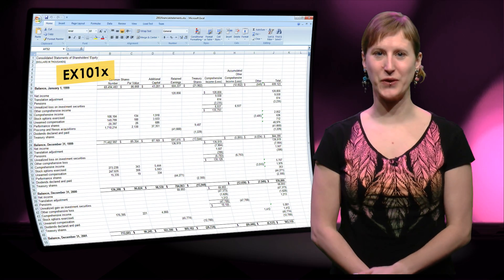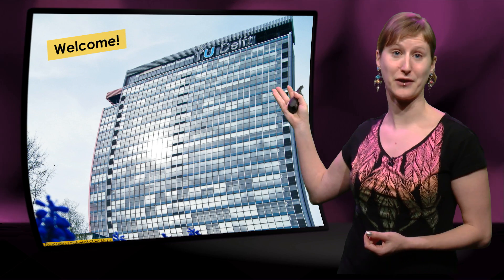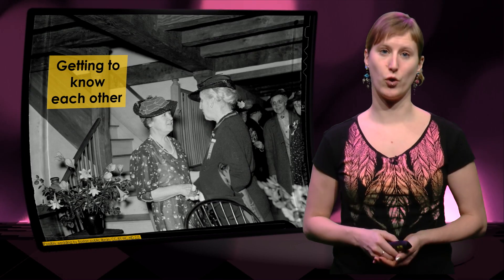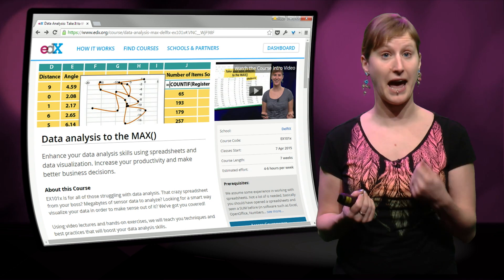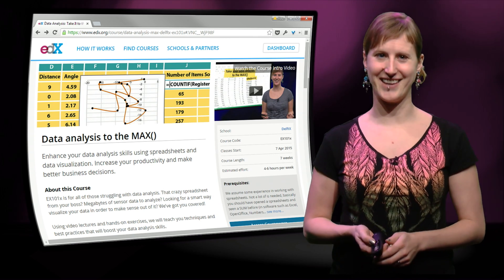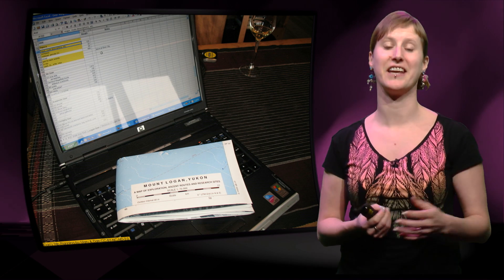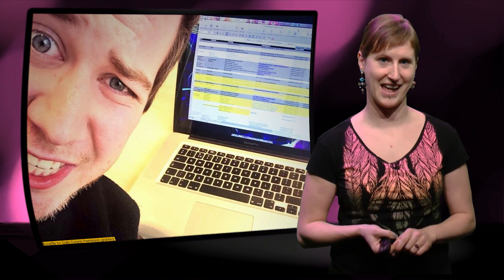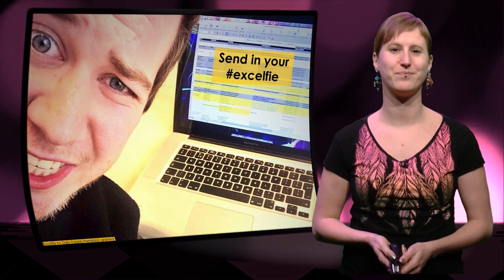EX101x - 1.1 - Intro